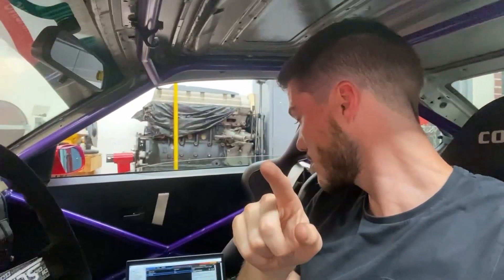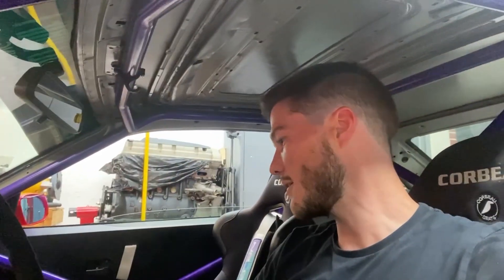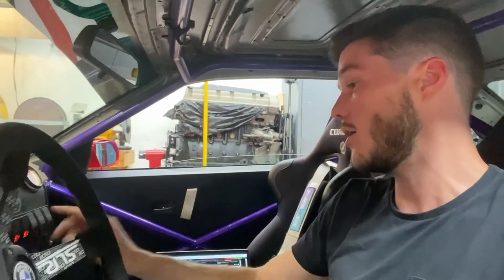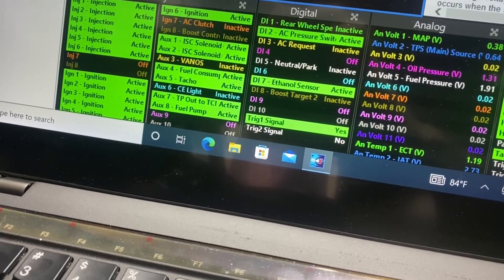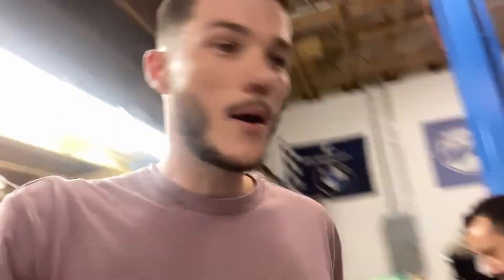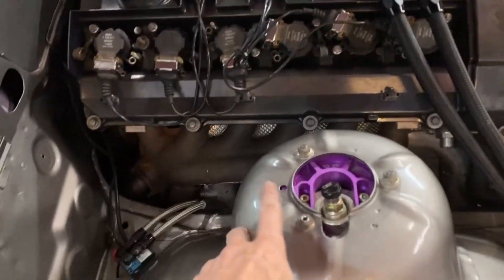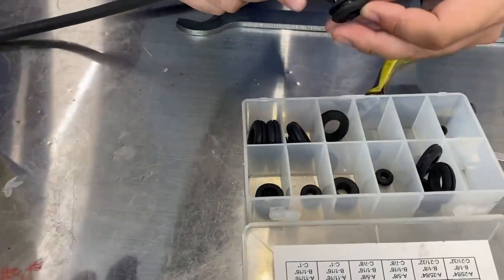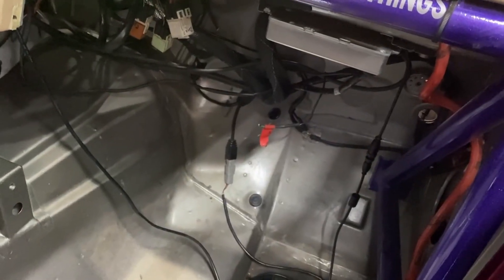Link Ecu M50 No Start Bang SOLVED!! Crank Signal Noise Fix! How To Get Clean Happy Trigger Scopes.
In Today's How To, WE SOLVED the BANG no start E36 Link Ecu m50 issue.  How?  By Carpet Bombing it.  We started with replacing the sensor, then we replaced it again.  Then we trigger scoped, harness probed, and eventually strengthened our grounds in an attempt to find the issue.  No Prevail.  The issue then disappeared when we installed the 3rd OEM sensor.  The reason is so dang INTERESTING.

Enjoy, as this was a huge victory for me.  Multiple weeks and dyno sessions on this car, but it's finally ready for some power pulls!!  Should we turn up the boost next week??

Good Things Auto

02:10 Noisy Trigger Scopes
04:00 Ground Strengthening
06:45 Clean Trigger Scopes
07:56 OEM Cam Sensor
10:43 Bang No Start Solved
12:48 Thanks